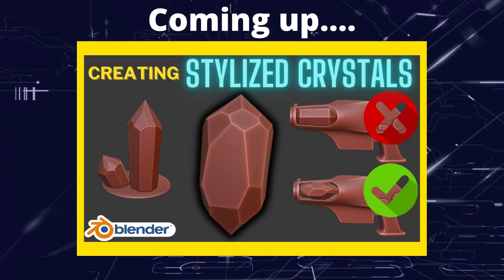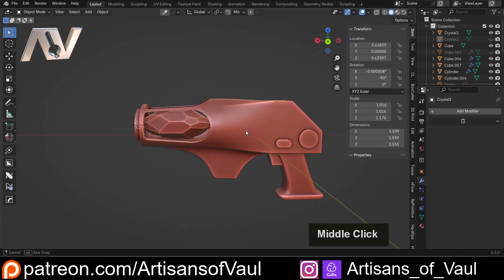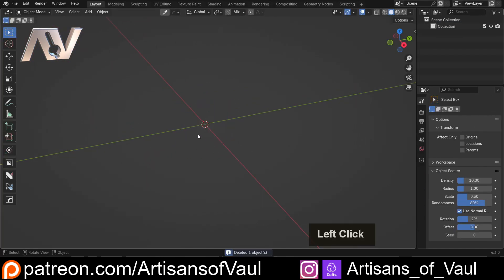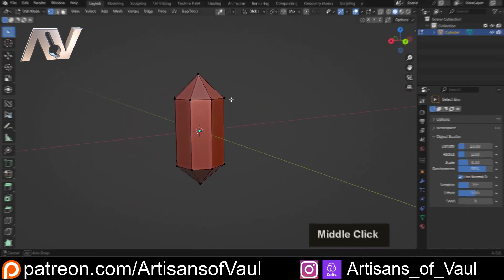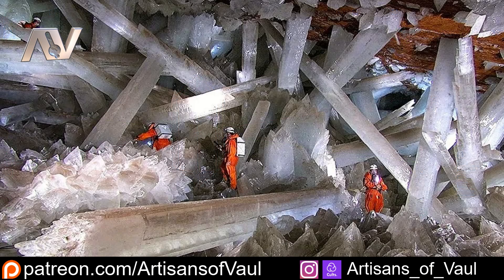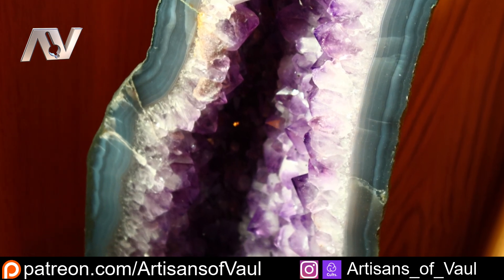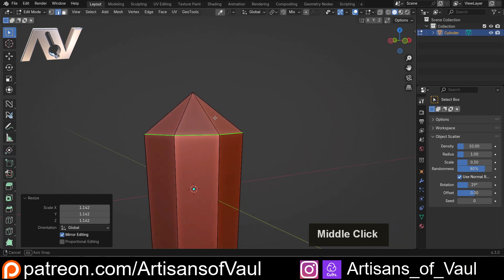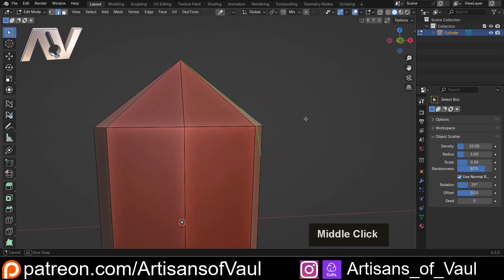Creating Stylized Crystals in Blender - What should I use?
A walk through of the different techniques and tools you can use to create stylized crystals including both free and paid for options.